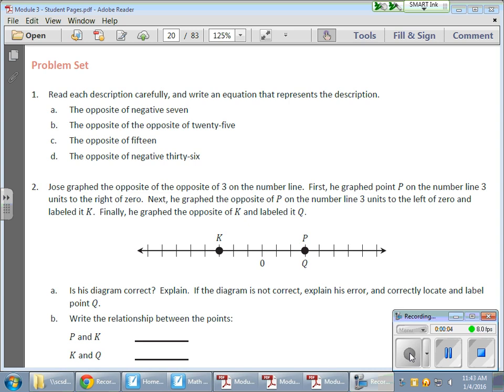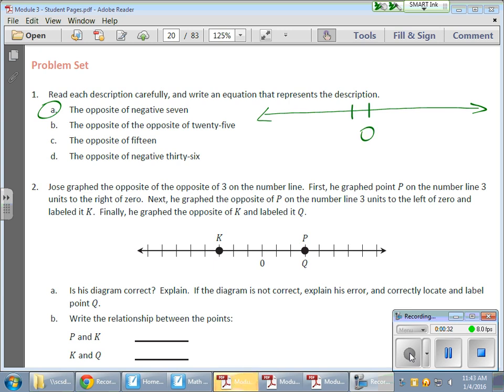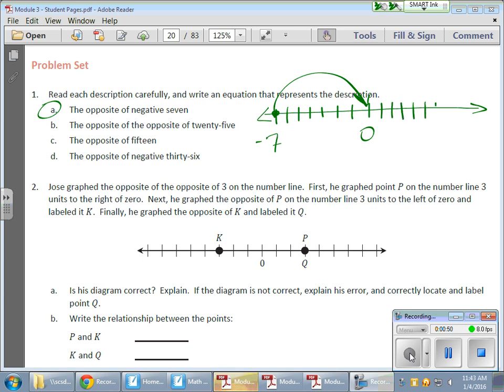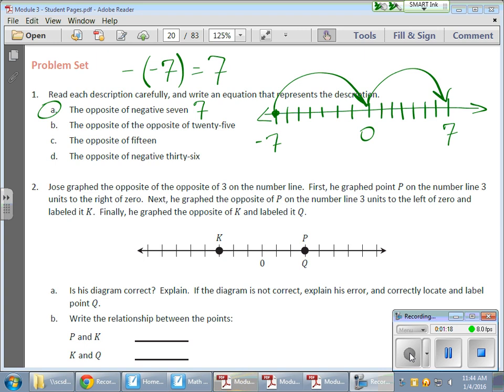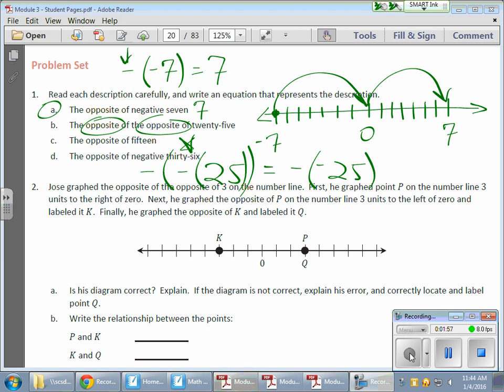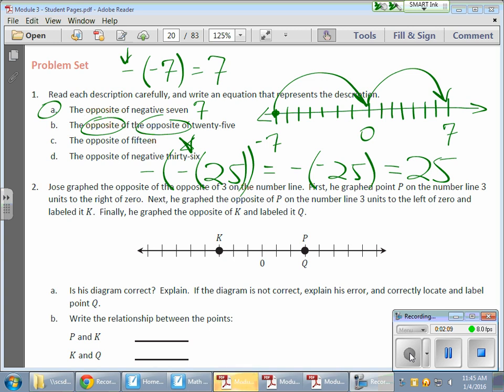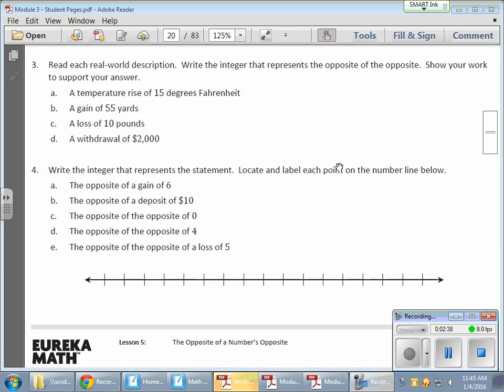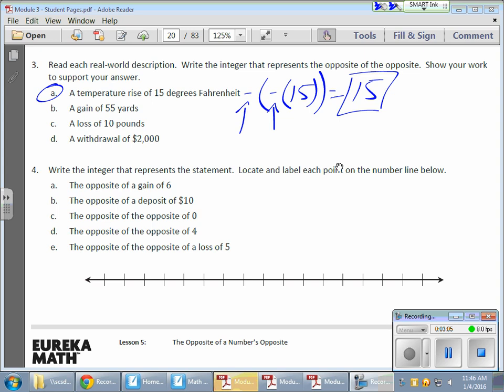Grade 6 Module 3 Lesson 5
This video shows how to understand and find the opposite of a number's opposite.  Number lines and algorithms are used to show results.